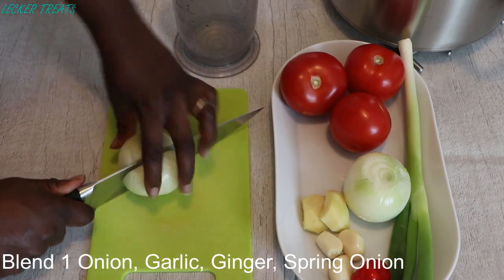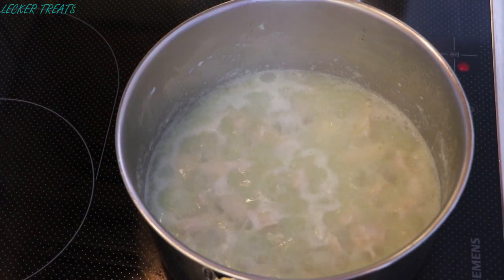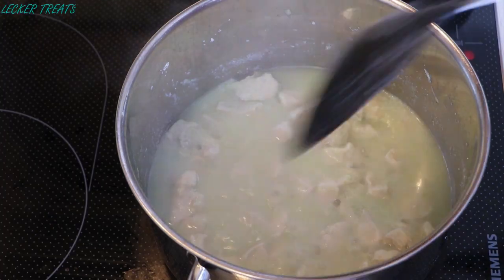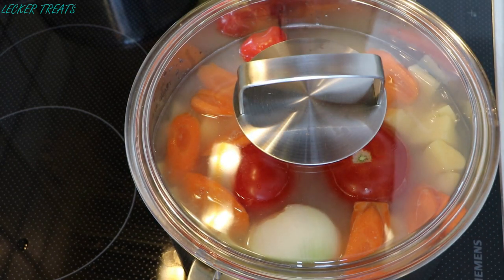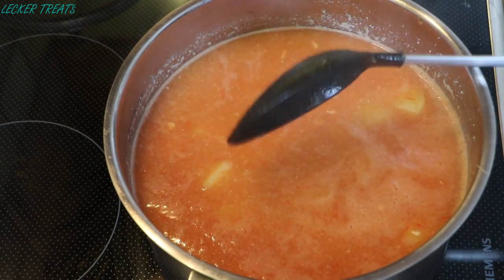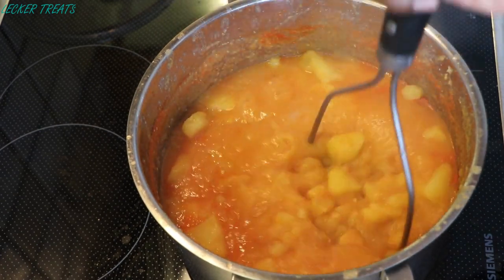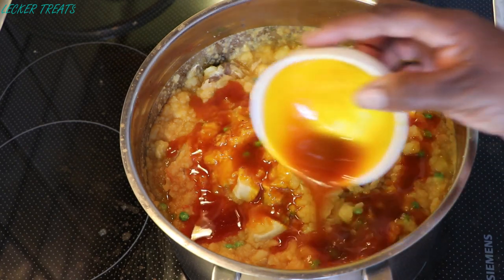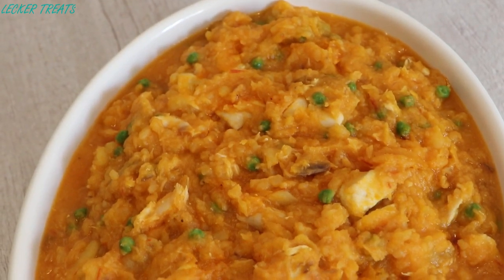EASY & DELICIOUS POTATO POTTAGE RECIPE | Mpotompoto | Mpihuu | How To Make Healthy Potato Porrigde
Delicious Potato Pottage easy to make at home. Please give it a try and let me know how it turned out.

Ingredients:
Potatoes - 10 (large size)
Chicken breast - 600g
Smoked Mackerel - 1
Tomatoes - 3
Onion - 2
Pepper - 1
Spring Onion - 1
Garlic - 3 cloves
Peas - 100g
Carrot - 1
Palm oil (optional) - 8 tbsp
Salt - tt (to taste)